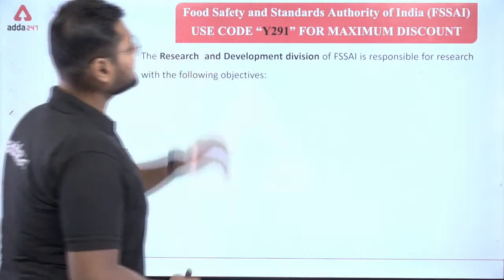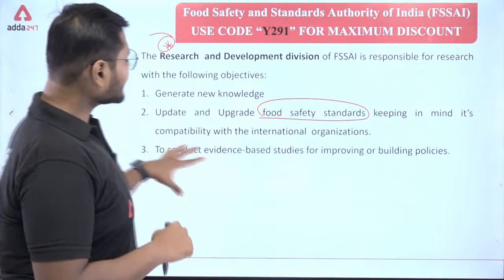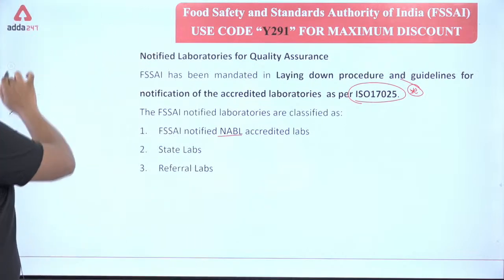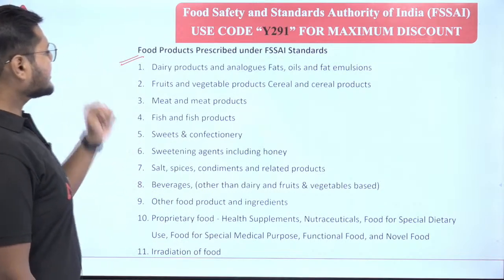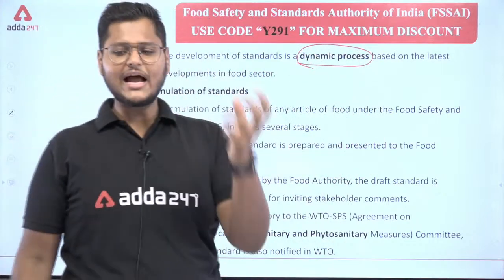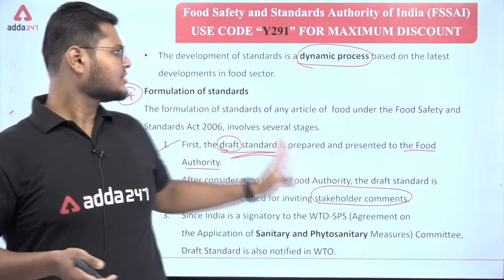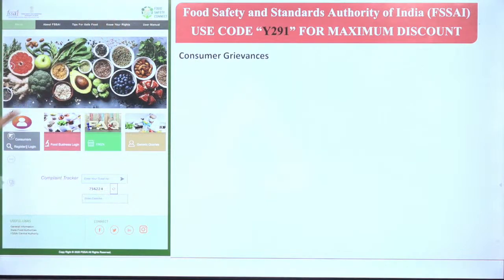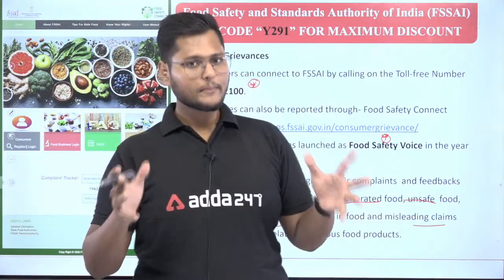FSSAI Recruitment 2021 | FSSAI Exam | Day 5 | ADDA247Marathi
This video is about FSSAIRecruitment2021 in Marathi. We will discuss about the process of FSSAIRecuitment2021 day #5

FSSAI 2021 | CFSO/ TO | English Batch | Core FSSAI Functional and Technical

Adda247 Marathi is India's Best Government Exam Preparation Channel in the Marathi language. Prepare for the following exams with us -  MPSC, PDCC, Talathi Recruitment, Police Recruitment, IBPS, SBI, RBI, Bank Clerk, Bank PO, RRB, RRB NTPC, RRB Group D, SSC (CHSL, CGL).

Get PDF: -

Akola DCC Bank Jr. Clerk 2021 Exam Full Length Mock Test Series

E-Books:
A Comprehensive Guide for MAHA-TET for PAPER-I (English Printed Edition) By Adda247